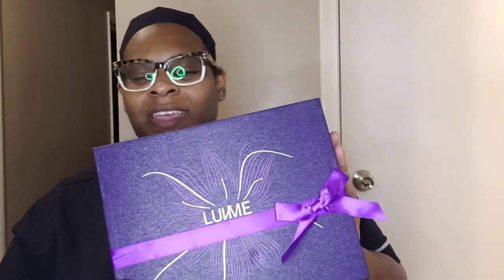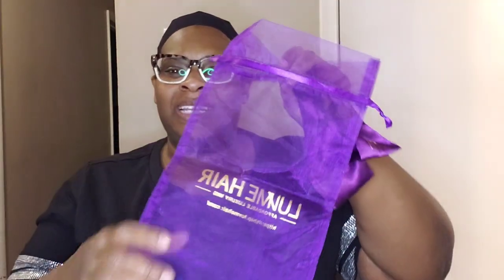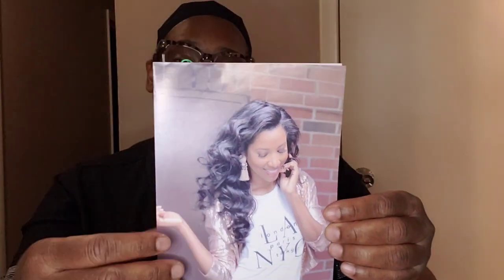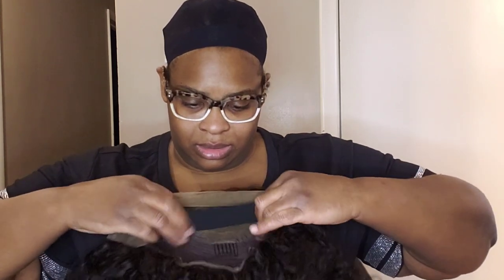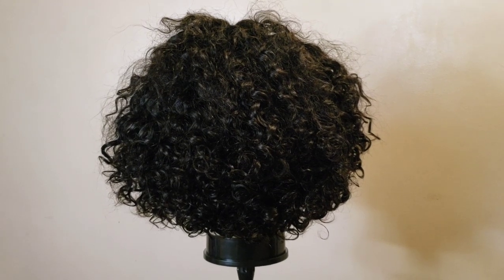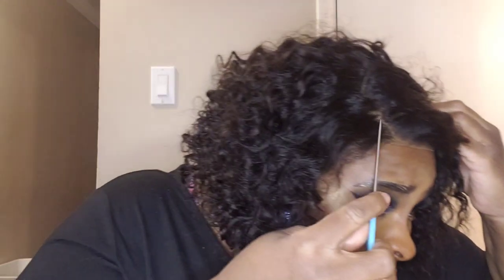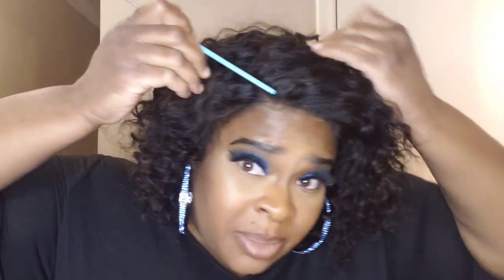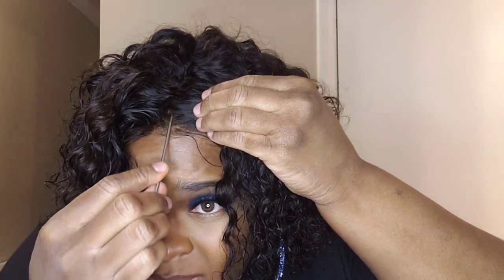SLICKED-BACK SHORT CUT CURLY COMPACT 13X4 FRONTAL LACE WIG 100% HUMAN HAIR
First time purchasing a lace front wig with afterpay from LUVME Hair. It makes it affordable with afterpay plus they have great sales.